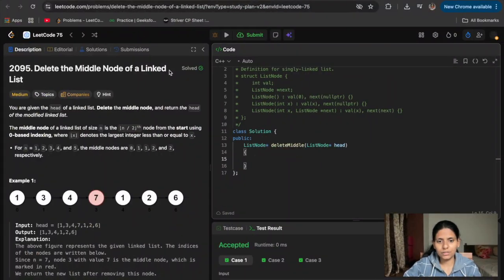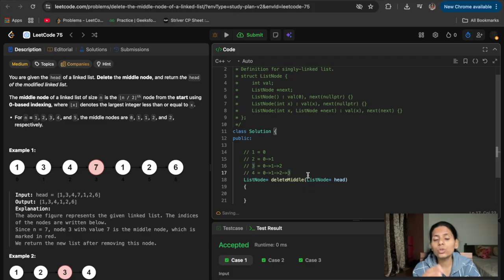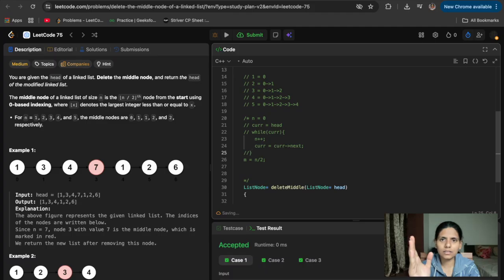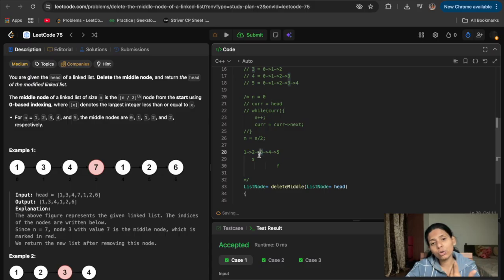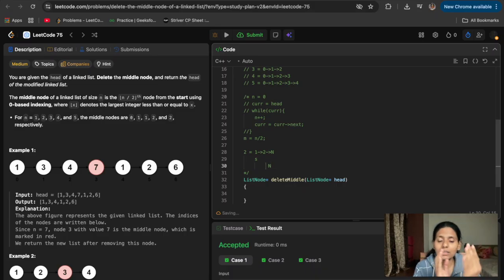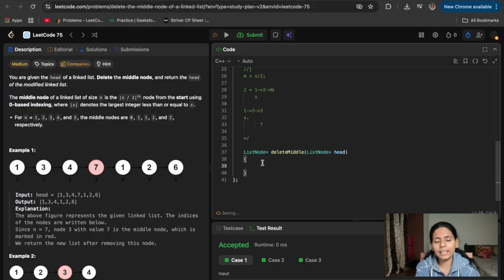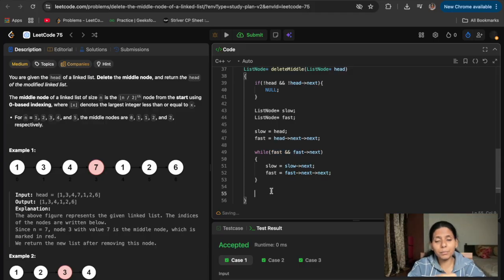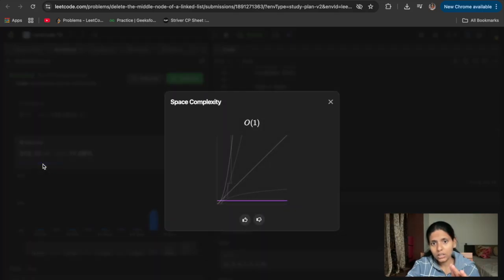LeetCode 2095 | Delete the Middle Node of a Linked List | Slow & Fast Pointer Explained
The goal is to efficiently find and delete the middle node of a singly linked list in just one traversal, without using extra space.

🧠 Concepts Covered
1. How to find the middle of a linked list
2. Slow & fast pointer technique
3. Handling edge cases in linked list problems
4. One-pass efficient solution

🚀 Approach Explained
Use two pointers:
1. Slow pointer moves one step at a time
2. Fast pointer moves two steps at a time
3. When the fast pointer reaches the end, the slow pointer points to the middle node
3. Maintain a previous pointer to delete the middle node safely